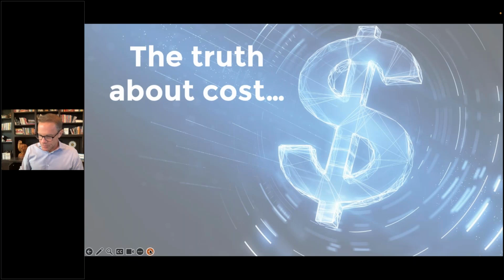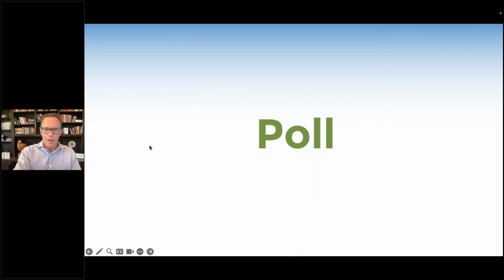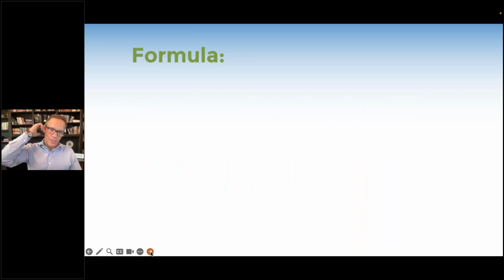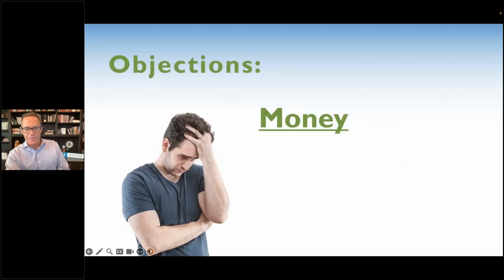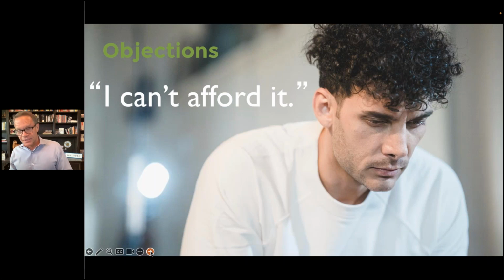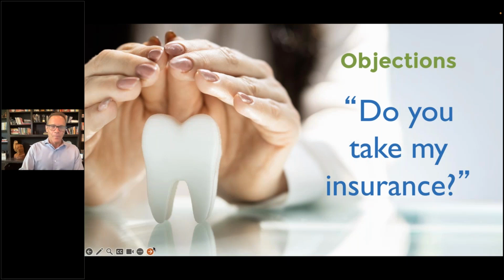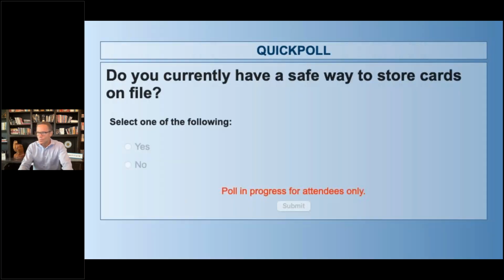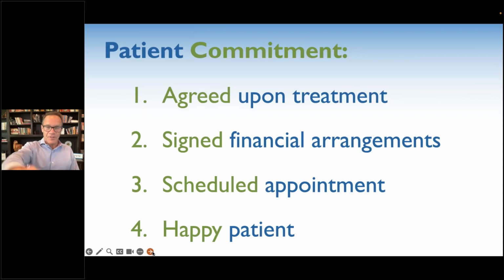Winning Strategies to Tackle Your Patient's Financial Concerns webinar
With rising healthcare costs and insurance complexities, many patients struggle to afford the medical care they need. In turn, healthcare providers face the difficult task of managing revenue collection while maintaining patient satisfaction. However, with the right strategies in place, this can be a win-win situation for all parties involved.

By implementing transparent pricing models, offering flexible payment options, and providing financial counseling services, healthcare providers can alleviate the burden on patients and optimize revenue collection.

During this webinar, you will learn:
- Actionable steps to overcome patient financial objections
- How to effectively address patient finance issues
- Strategies to efficiently manage revenue collection

Presented by: Steven J. Anderson, Founder, Total Patient Service Institute

Speaker:
Steven J. Anderson
Founder, Total Patient Service Institute
Co-founder, Crown Council
Co-founder, Smiles for Life Foundation

As entrepreneur, presenter, author and philanthropist, Steven J. Anderson has developed systems for success for professionals, executives and youth alike. As the founder of over a dozen businesses, Steven has propelled organizations and individuals to the highest levels of performance and productivity. He has been named the “Businessman of the Year” and is an Ernst and Young Entrepreneur of the Year finalist.

This webinar was originally recorded for the intent and purpose of providing continuing education credits to those who register and complete it. Rectangle Health is no longer offering the opportunity to receive credits and by viewing this webinar, you are not completing a course.